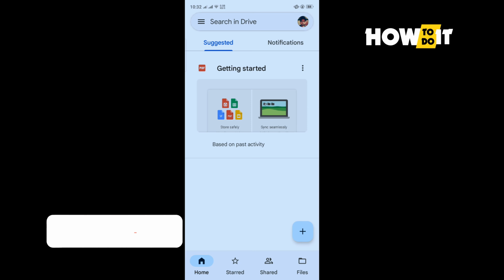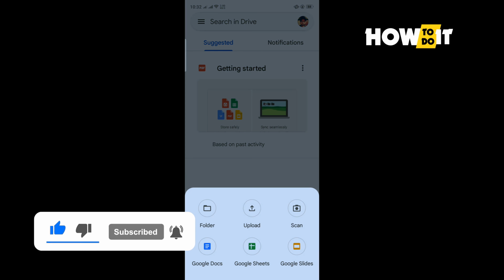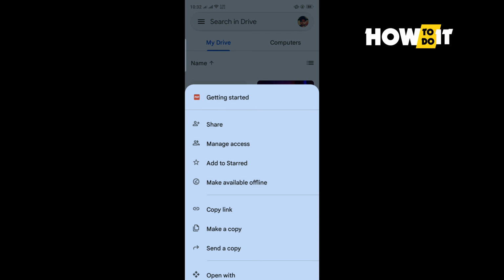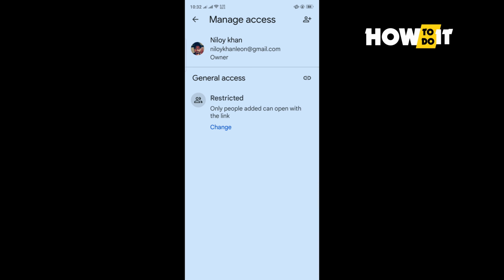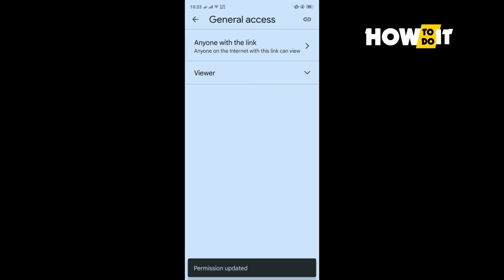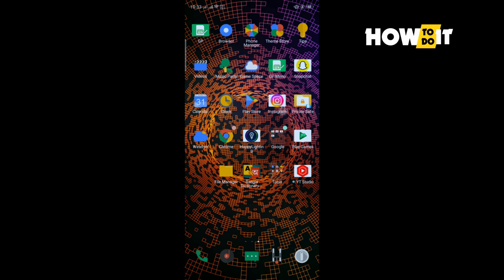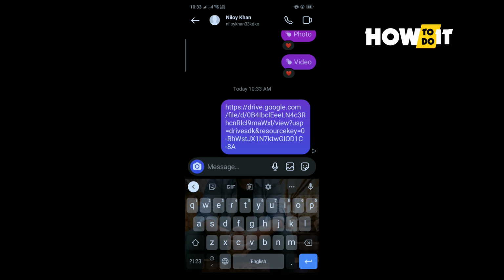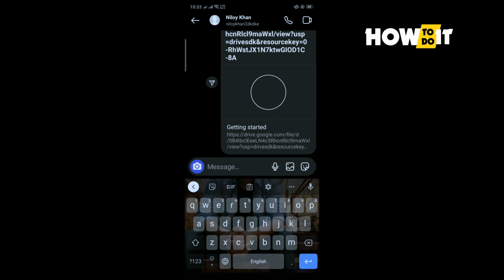How To Send PDF File On Instagram 2024 | Skill Wave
1. Instagram does not offer a direct method for sending a PDF.
2. You can upload the file to Wondershare Document Cloud, copy the link, and post the link on Instagram or paste it to your friend chat to share it with your audience.

▼ Related Keywords ▼
"how to send pdf from whatsapp to instagram"
"how to send a document on instagram"
"pdf instagram"
"how to send a word document on instagram"
"google drive"
"how to put pdf in instagram bio"
"how to post pdf on instagram story"
"how to send large video files on instagram"